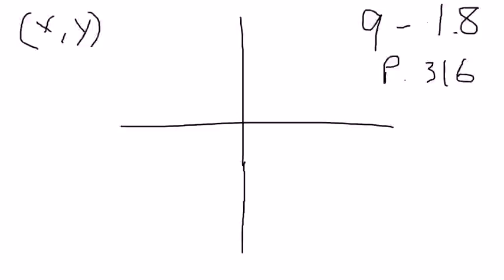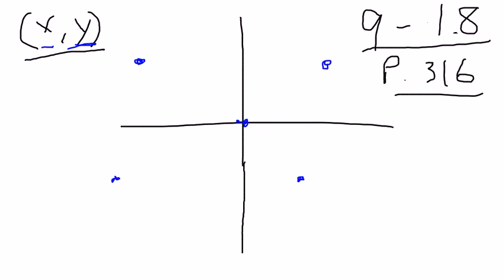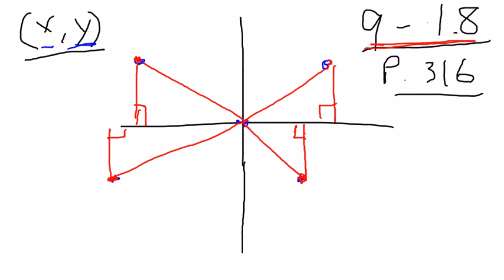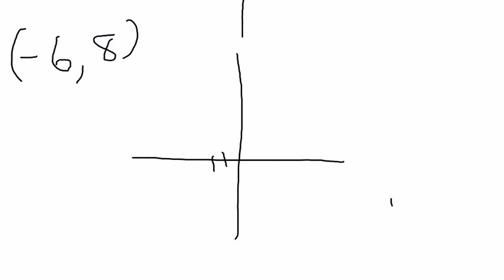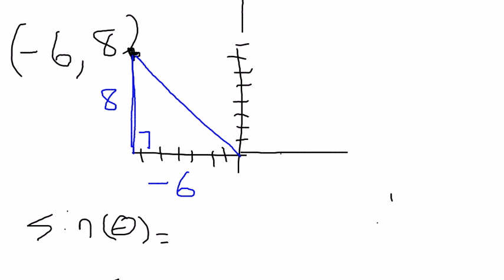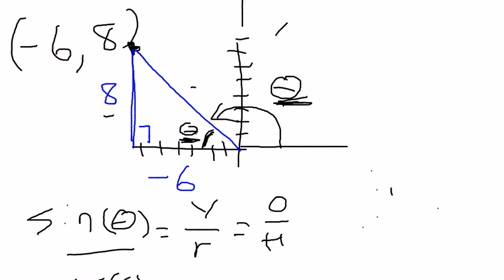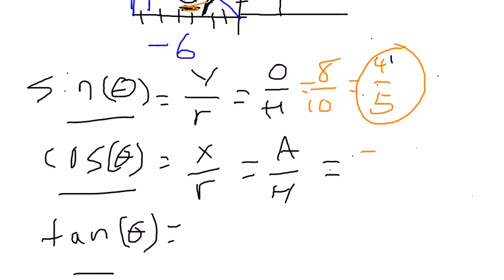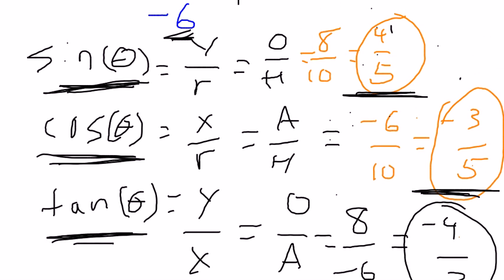an example for 9 - 18 on p. 316